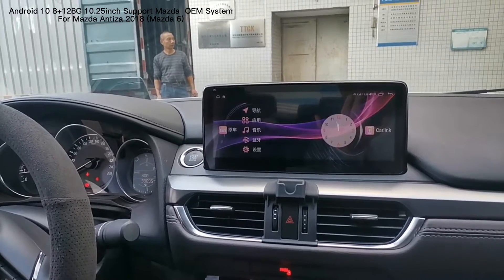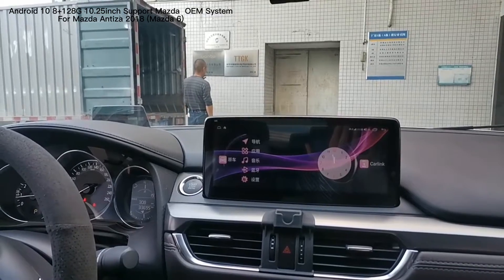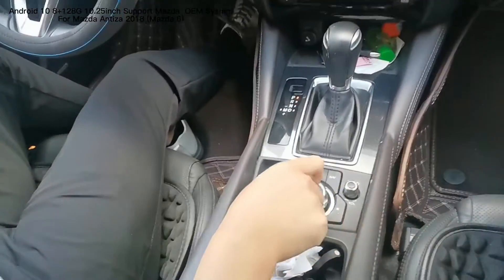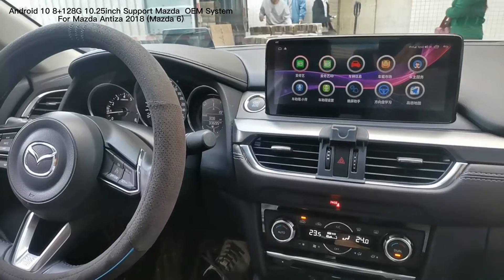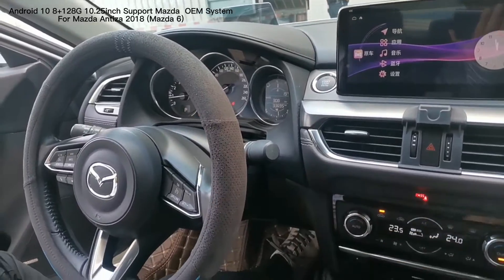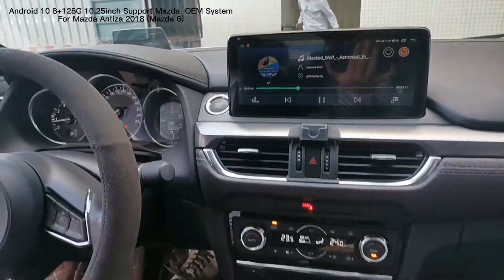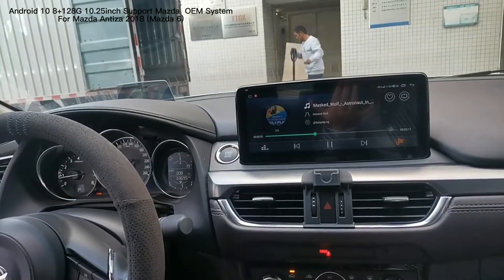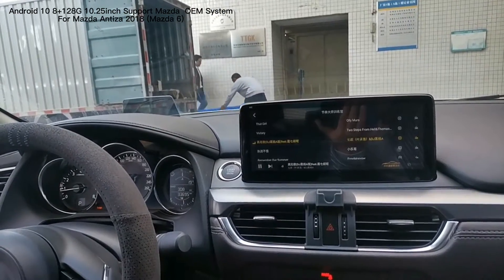Datong Technology Mazda Antiza Mazda 6 Android 10 dual sytem 10 25 inch Navigation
Shenzhen Factory Business Cooperation Inquiry

Russia Office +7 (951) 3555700